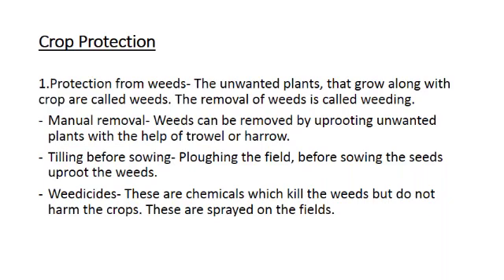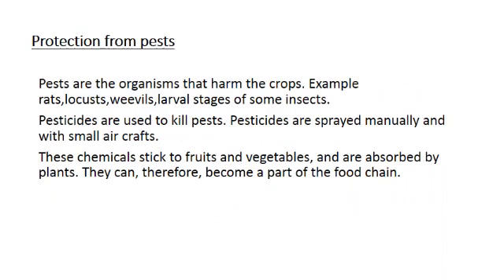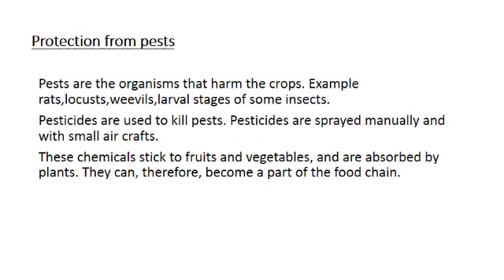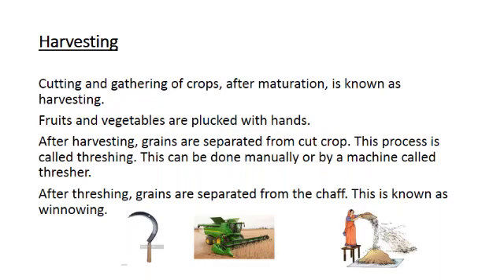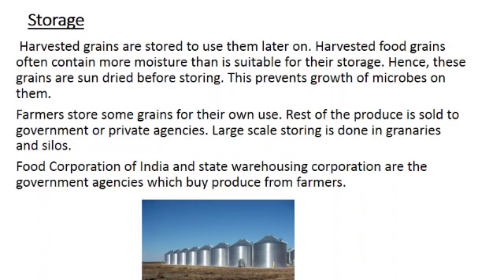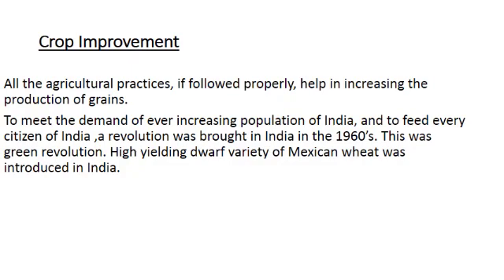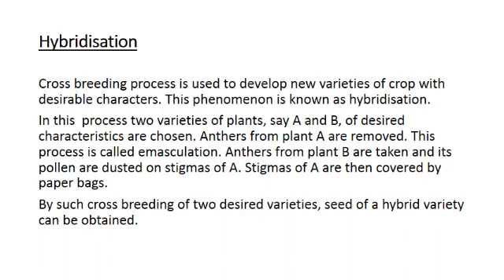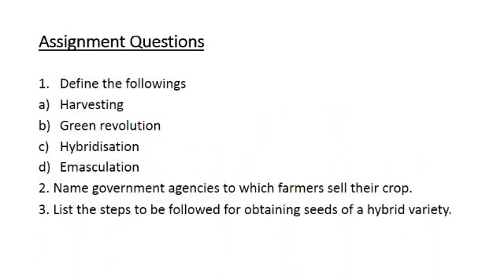Class 8 Science Chapter Crop Production and Management Part 4